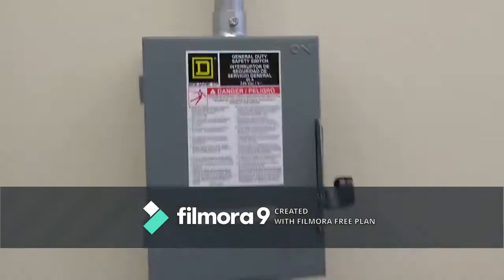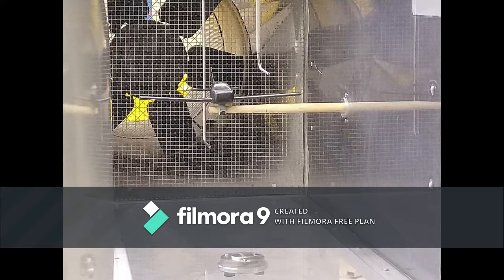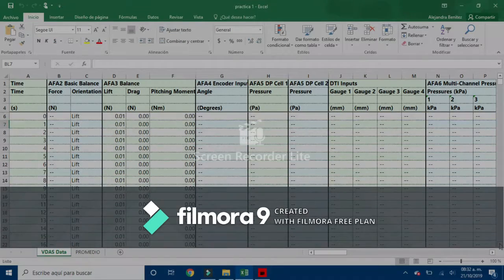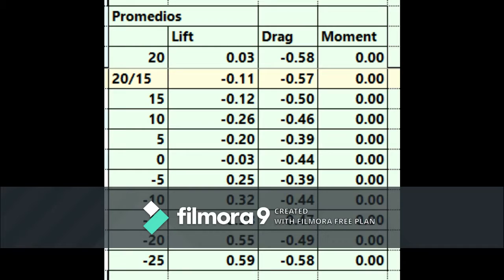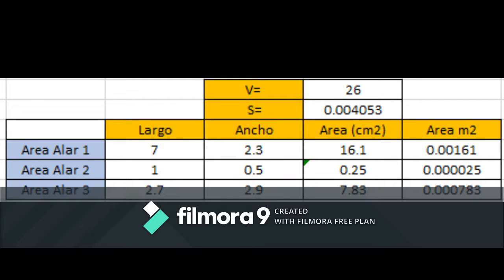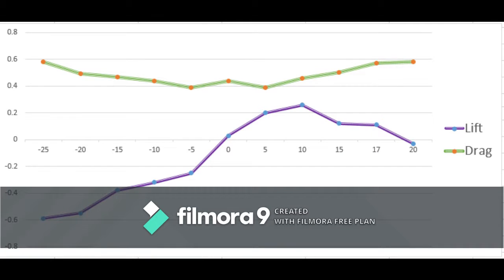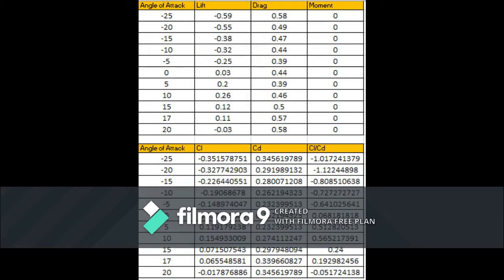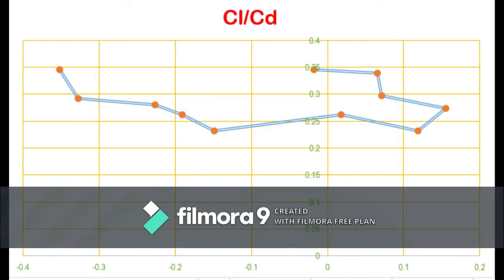PRACTICE 1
Aerodynamic Coefficients of an aircraft
Class Aircraft Stability and Control
Aerospace Engineer
UABC
Team South America